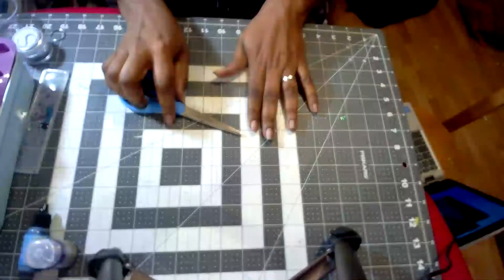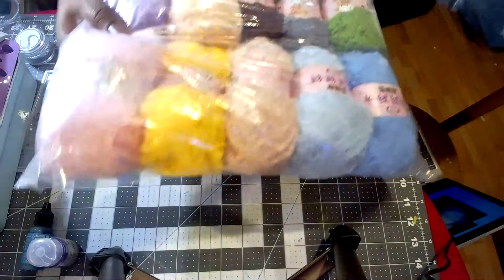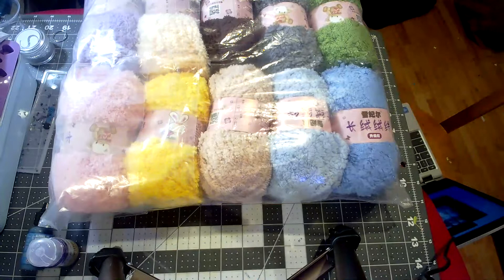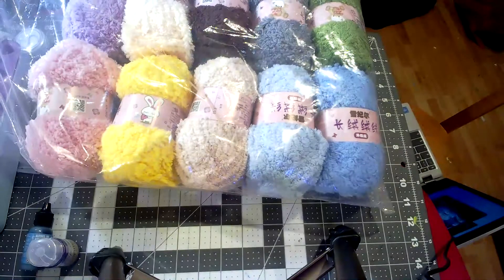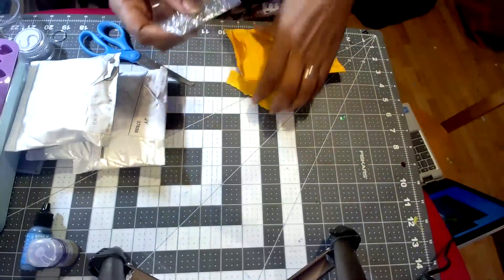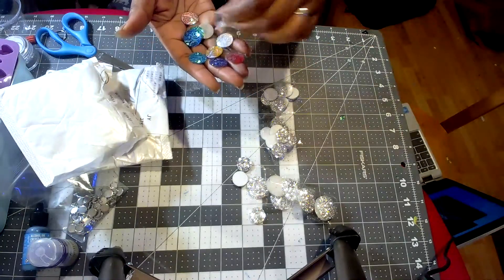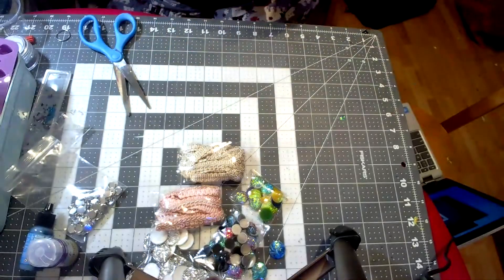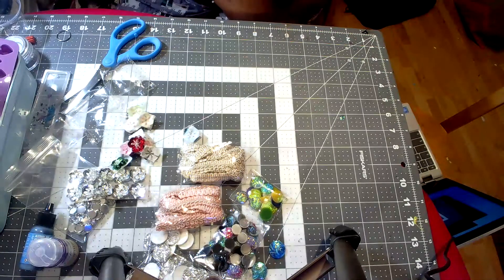The Crafty Nomad Podcast: AliExpress Haul, including yarn!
My show about all of my crafty endeavors: knitting, crochet, sewing, mixed media art, scrapbooking

Lace Trim

Sequin Flowers

spm=a2g0s.9042311.0.0.27424c4dLUEsmO

16 mm cabachons

12 mm cabachons

30 mm cabachons

20 mm cabachons

8 mm bezel